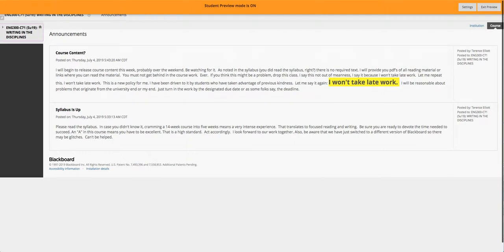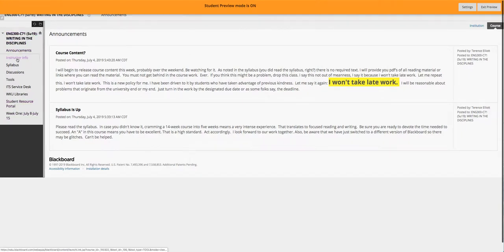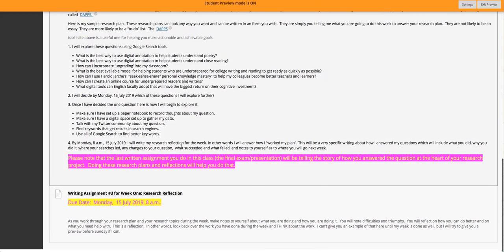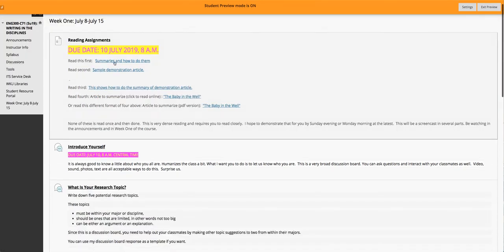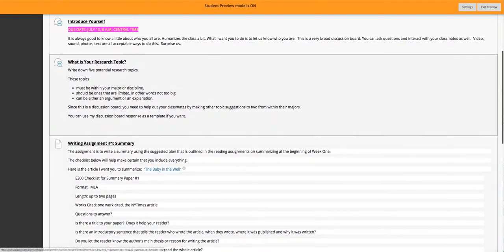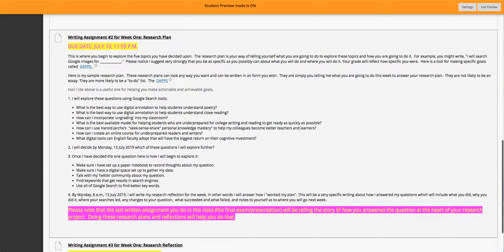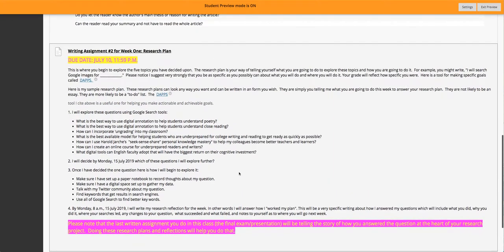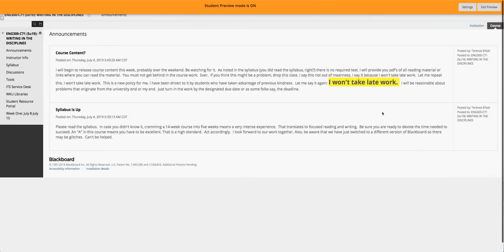Week One Walkthrough.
This is a very informal walk through of the first week of content in E300.